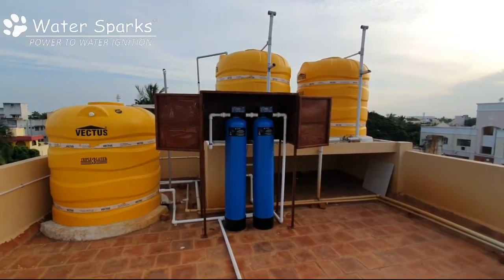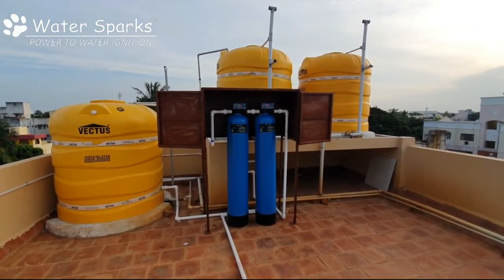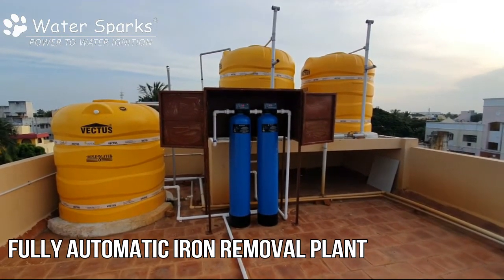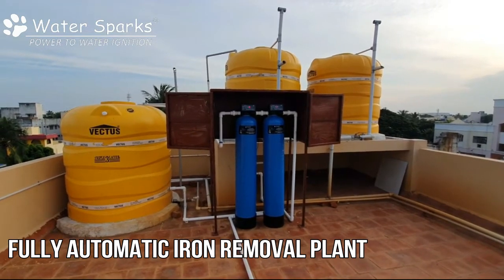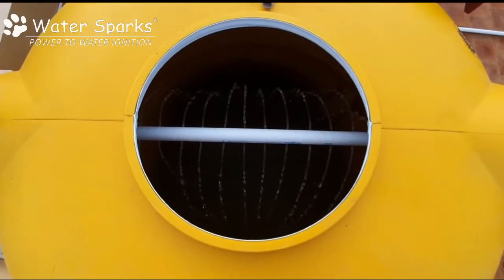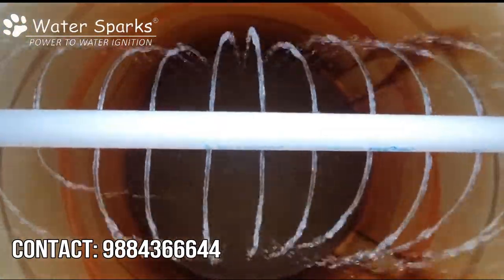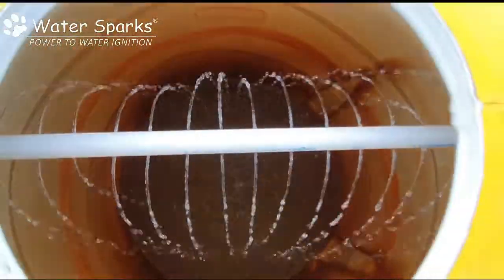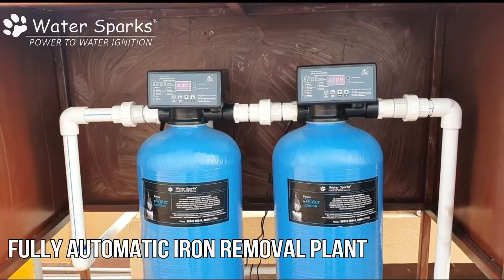Automatic Iron Removal Plant | Iron Water Treatment Chennai | Iron Water Problems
Fully Automatic Iron Removal Plant. How Iron removal plant work?

We manufacture automatic iron removal plants and water softener plants in Chennai. We installed an iron water treatment plant in mambalam, Chennai. Our iron removal filter removes large iron particles from the water...

Water Sparks is one of the iron removal plant manufacturers in Chennai and Tamilnadu. Our High efficient iron removal plant reduces iron and other minerals. Iron removal plant that efficiently reduces iron to give you better water.